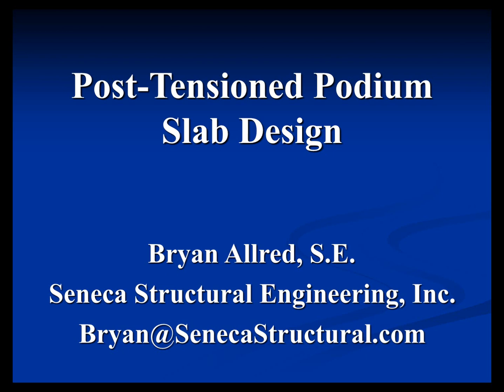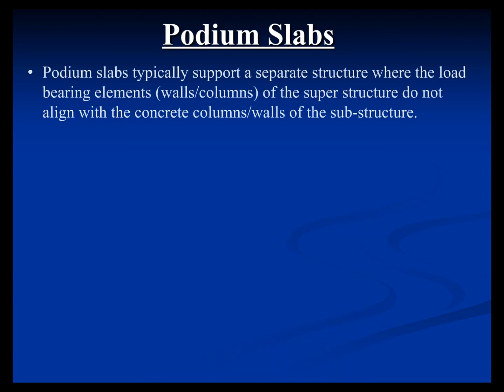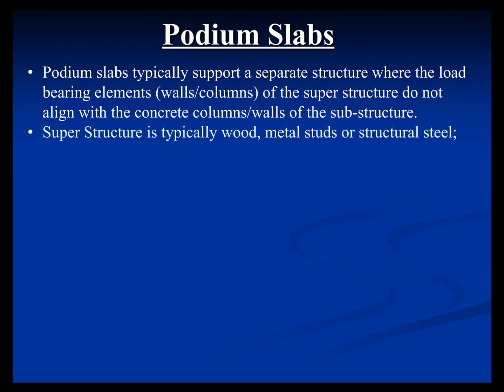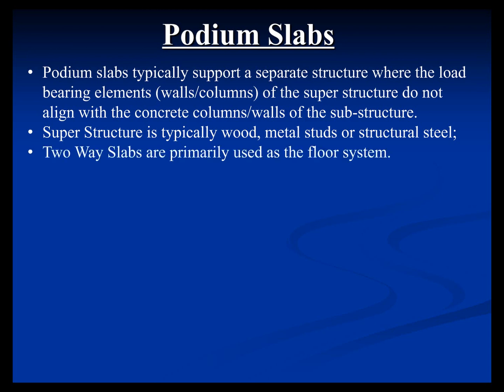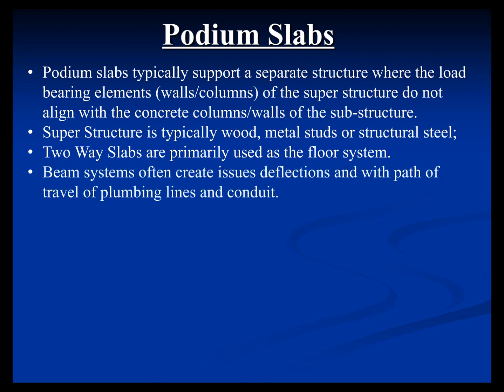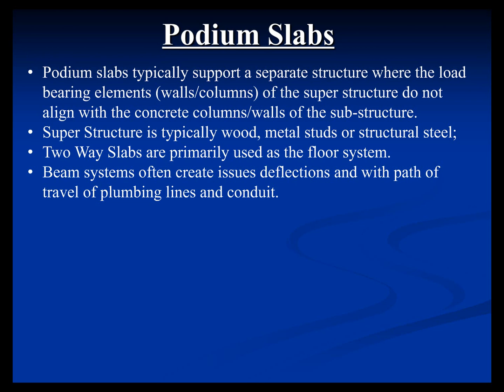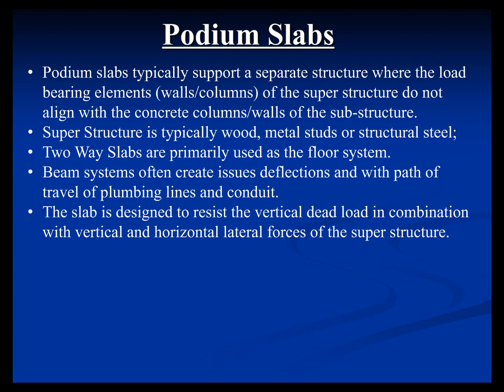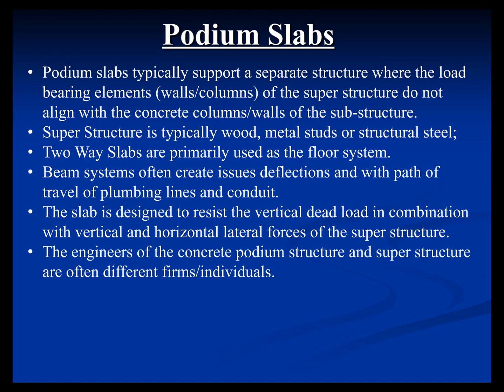Post-Tensioned Concrete Design for Podium Structures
The webinar focuses on the design of post-tensioned structural slabs that support multi levels of conventional wood or metal stud framed buildings. Modeling the weight of the wood/metal building by uniform loads, line loads, and point loads for the design of the post-tensioned slab are be covered. The specific detailing requirements for both building types will be addressed as well as the coordination and detailing of landscape elements that are often required to be supported by the post-tensioned slab. Construction photographs are highlighting the interaction and potential congestion of the various components that are installed in the podium slabs.